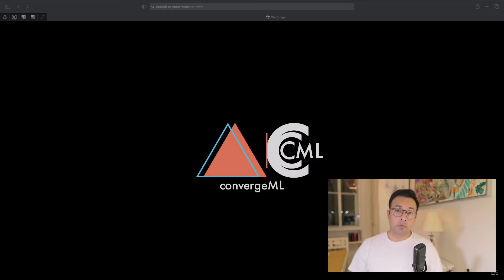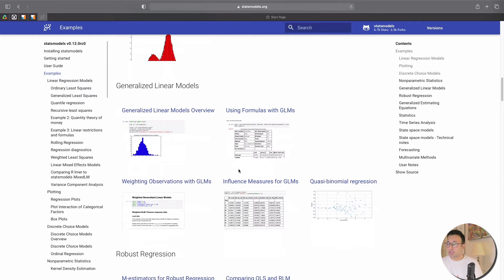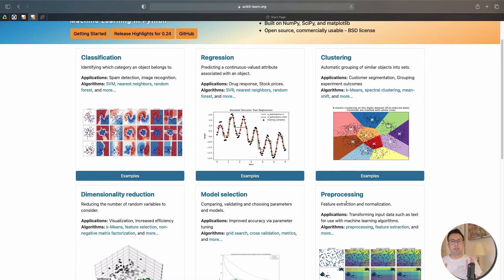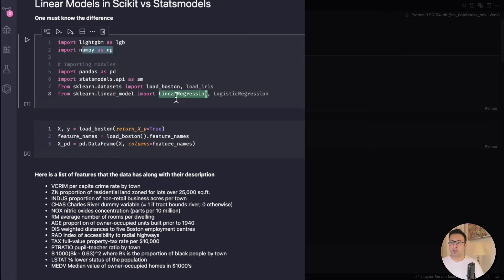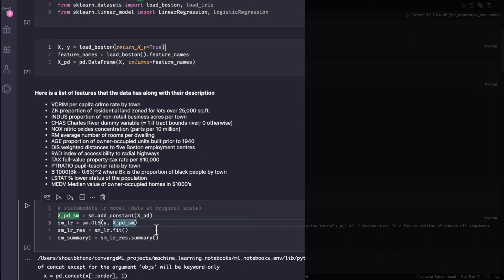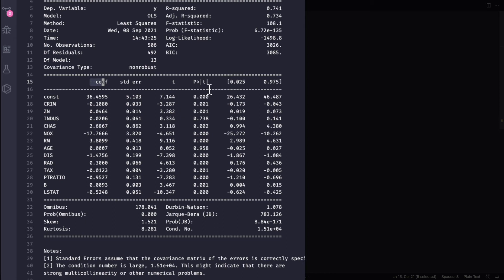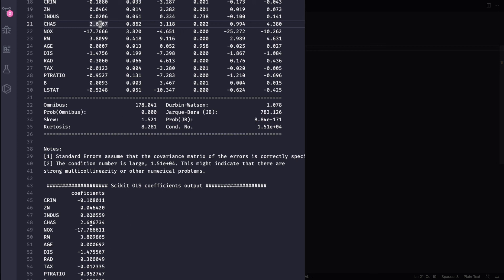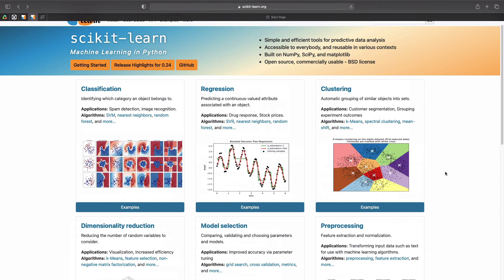Scikit-Learn and Statsmodels; key differences, features and some code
Scikit-Learn and Statsmodels are really powerful libraries and are used by many data scientists. Both packages have their strengths but also differ in their approach. In this video I will go thorugh them, take a quick look at some code and discuss why would you use one over the other.